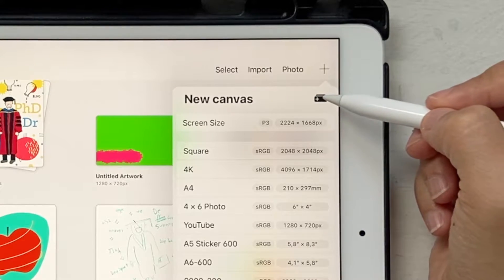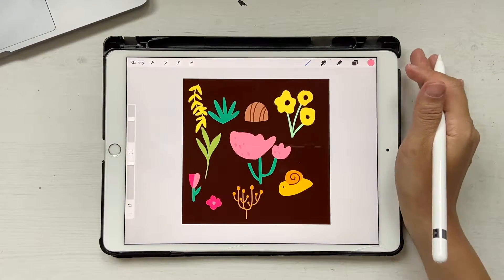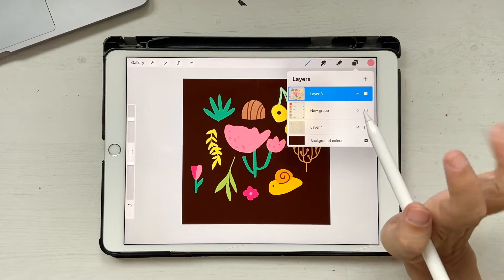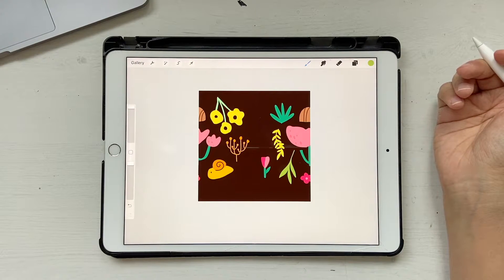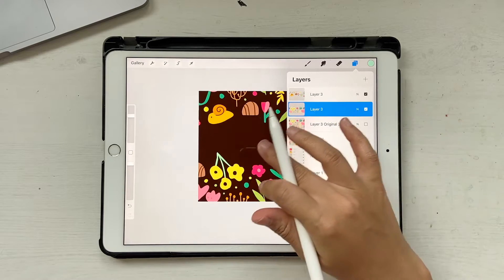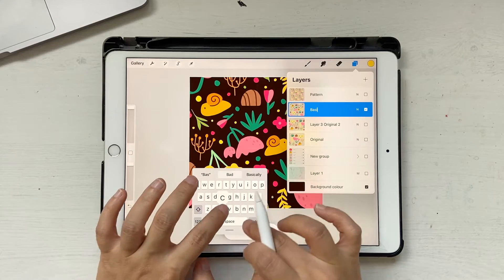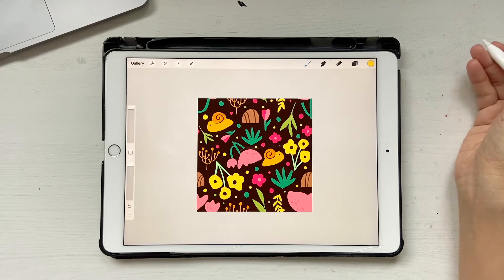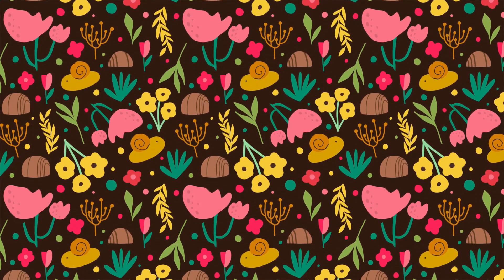How to create a Repeating Pattern in Procreate 5X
Filming Gear:
Phone stand + Ring light